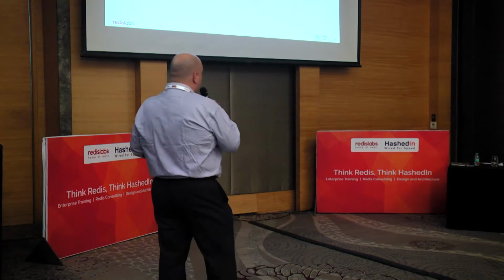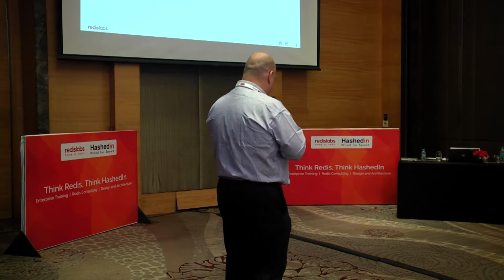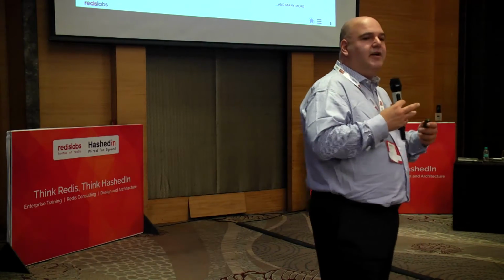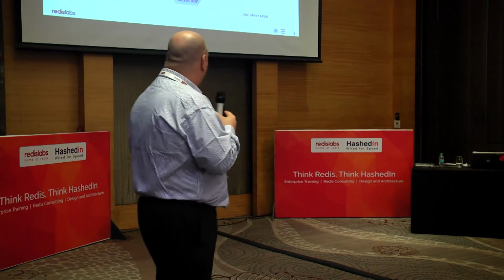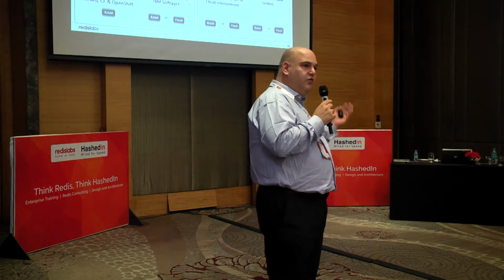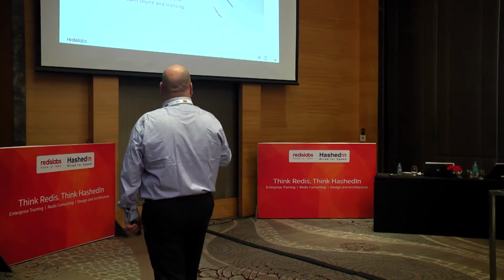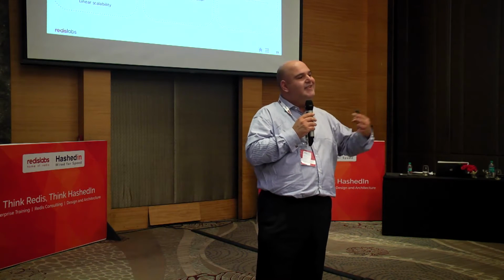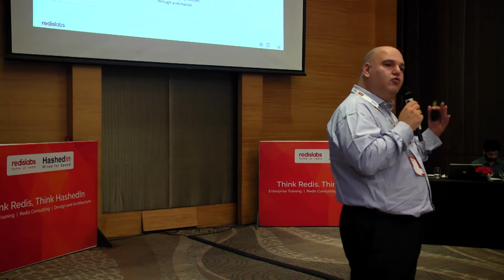Introduction to Redis Enterprise by Amir Levy, Director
Redis India Tour - Bangalore Chapter
Introduction to Redis Enterprise by Amir Levy